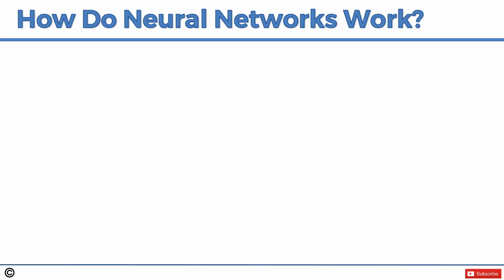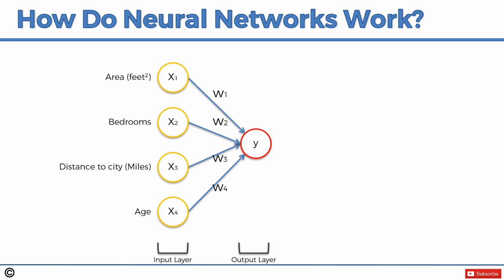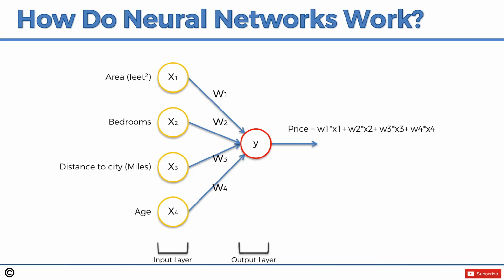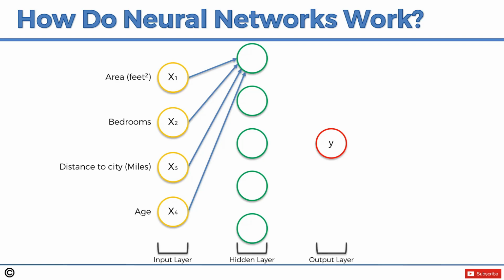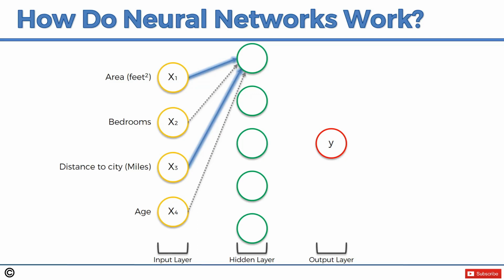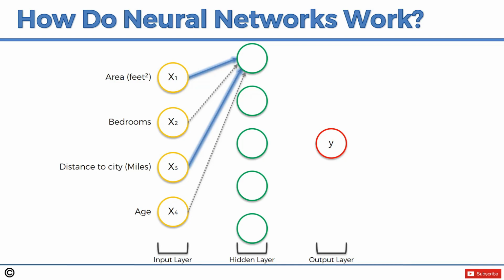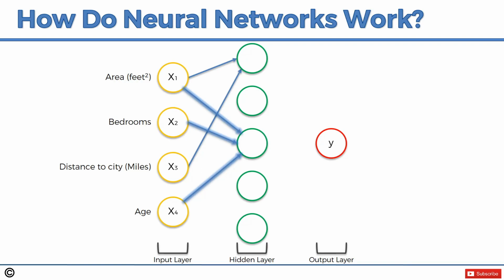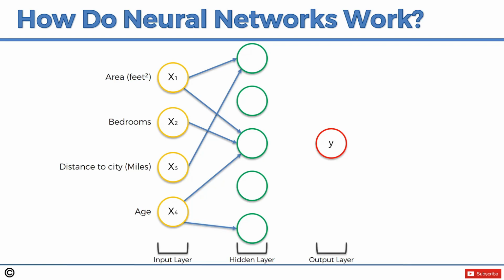Learn Deep Learning | Artificial Neural Networks (ANN) : How do Neural Networks work ?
How to use Artificial Neural Network for property price prediction.